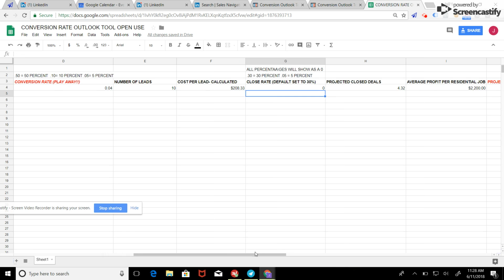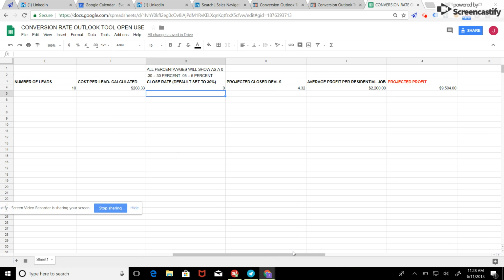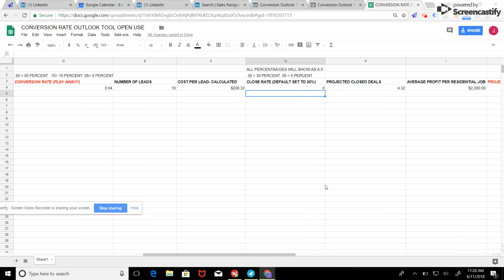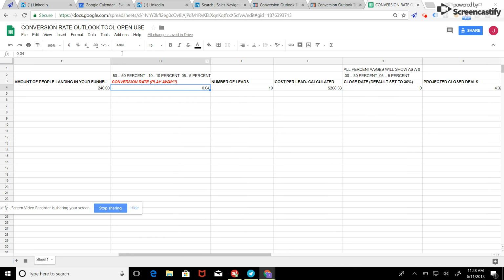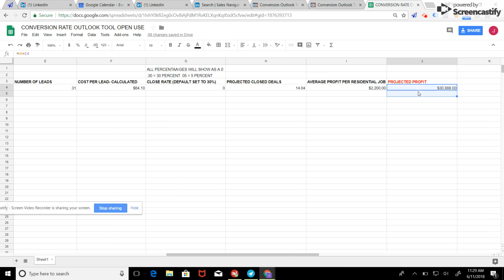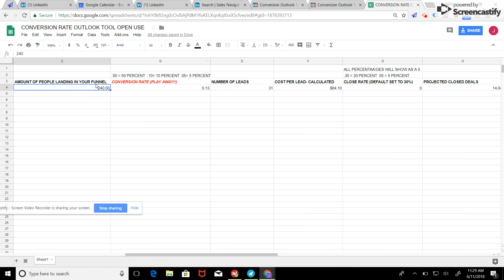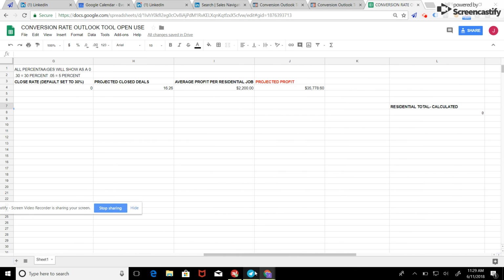Conversion Rate video 6-11-18